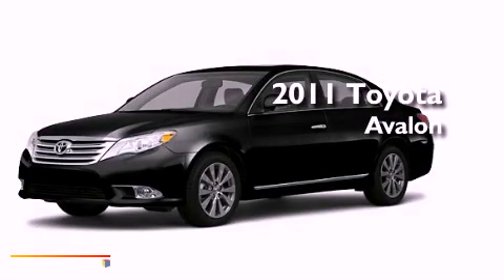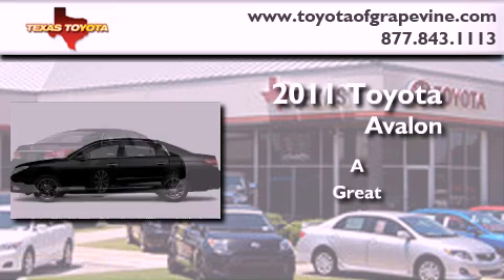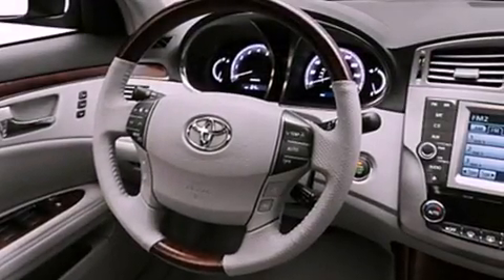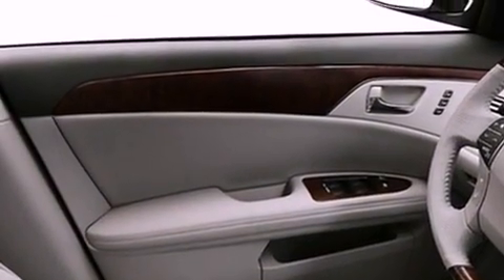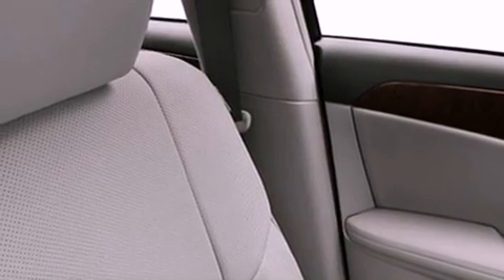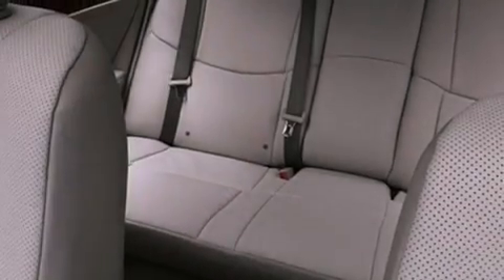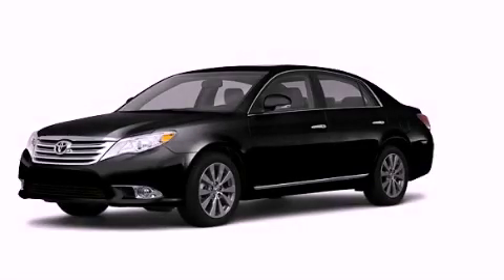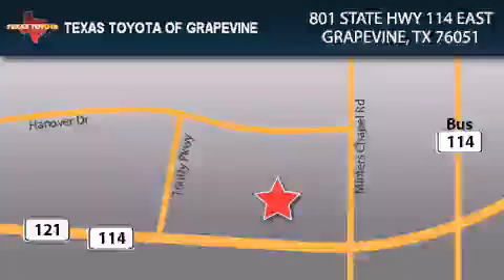2011 Toyota Avalon Grapevine TX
Year : 2011

 Make : Toyota

 Model : Avalon

 Engine : 3.5L 6 Cyl. Fuel Injected

 Trans . : Not Specified

 Exterior : Black

 Miles : 3

 801 State Hwy 114 East

 2011 Toyota Avalon Grapevine TX